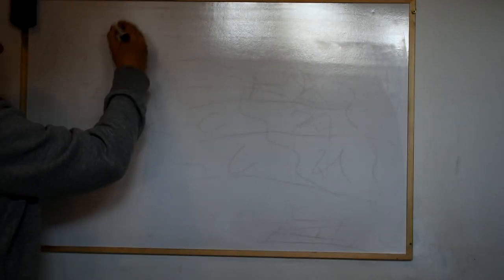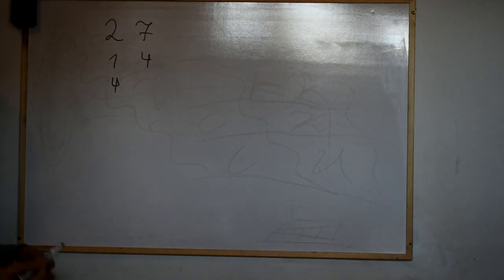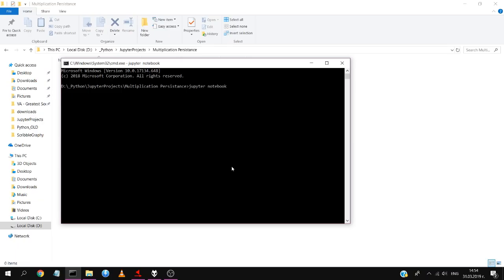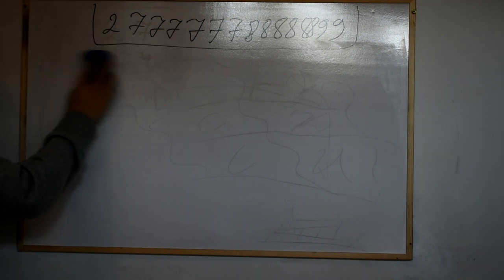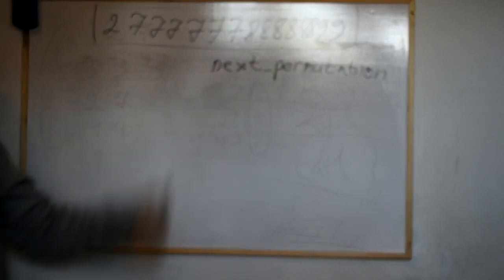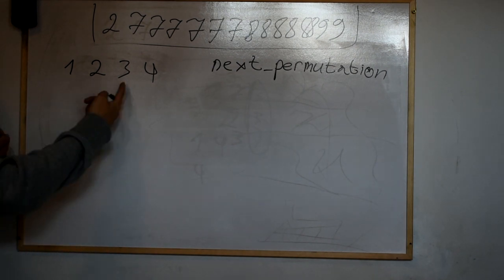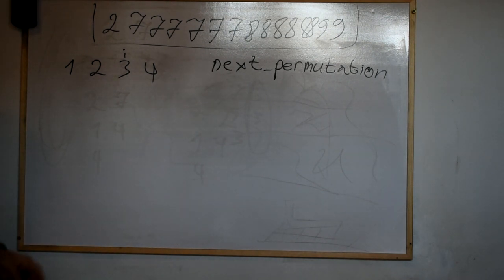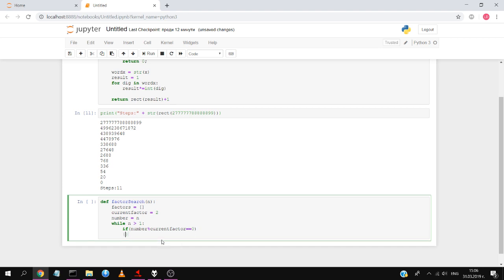What's special about 277777788888899?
I'm sorry for the thumbnail Matt.